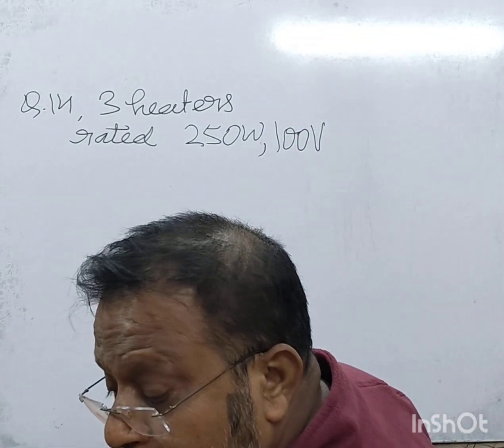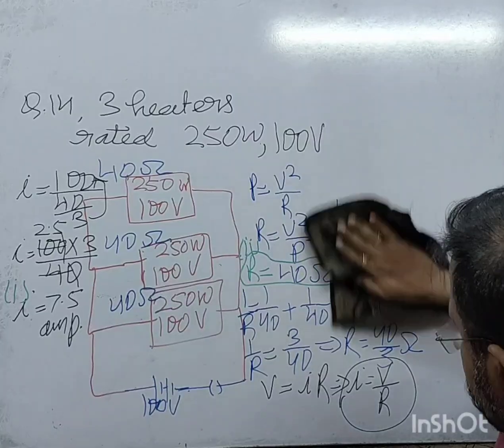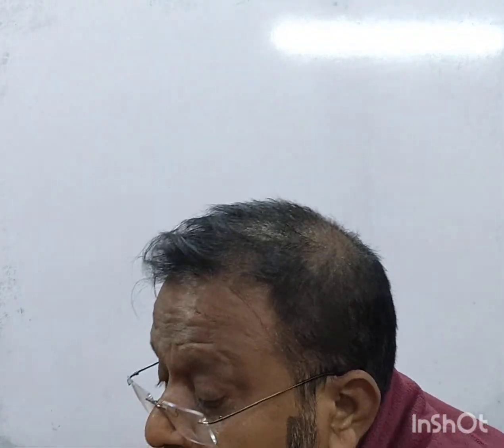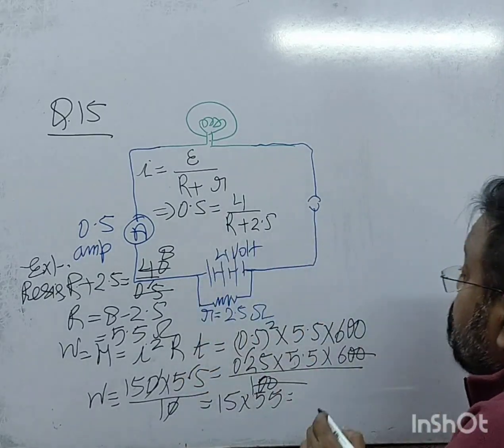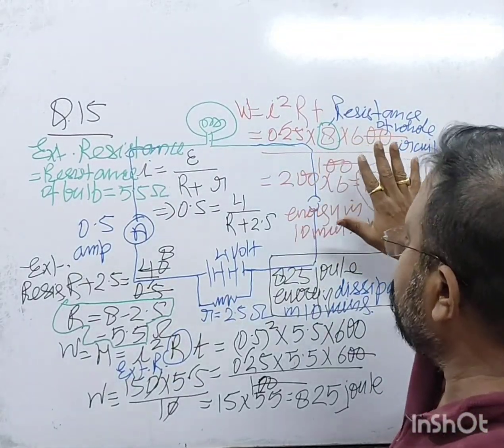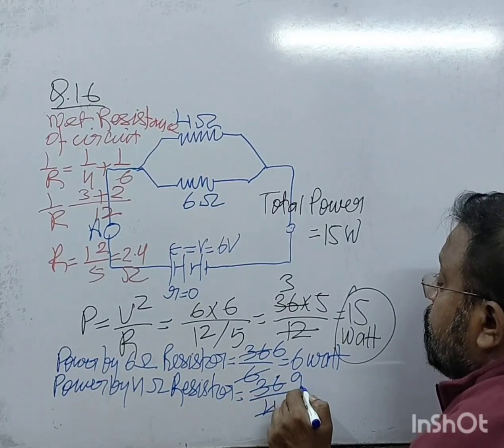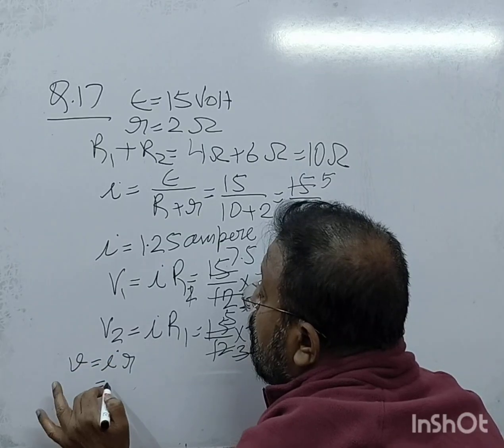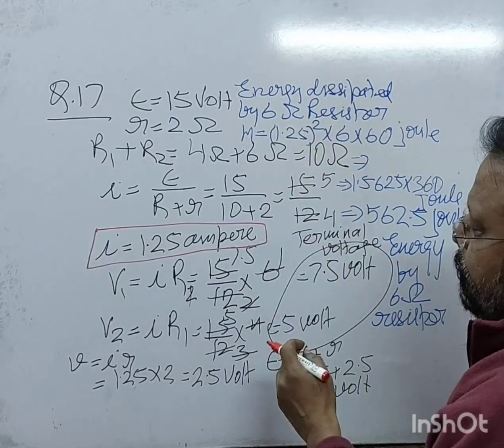November 24, 2025